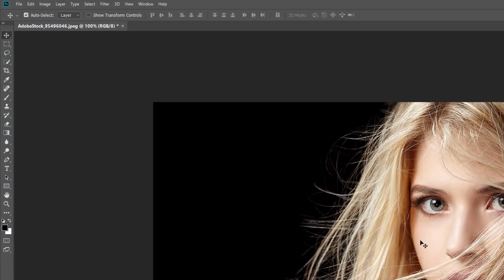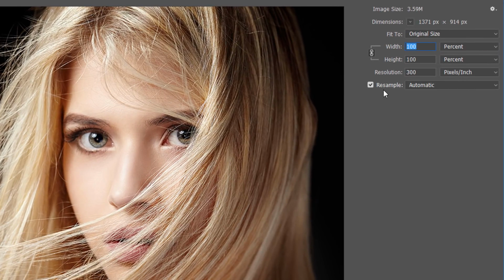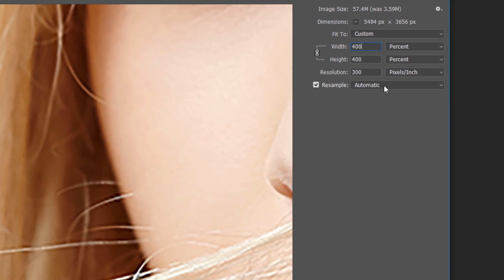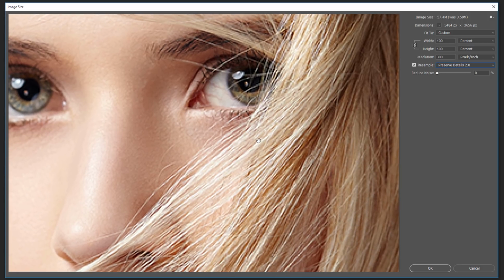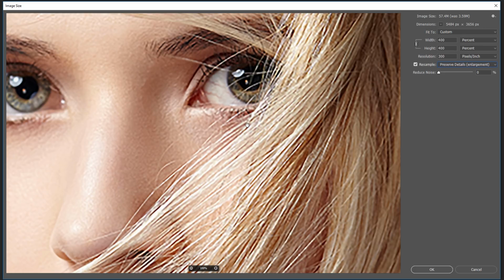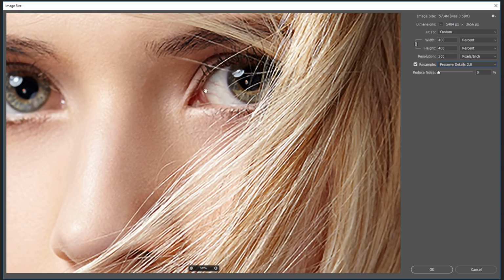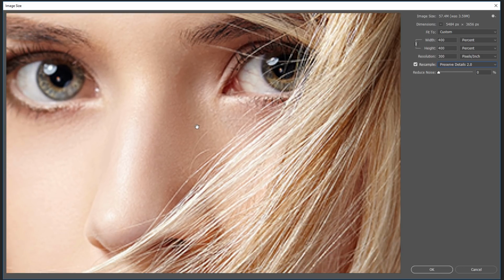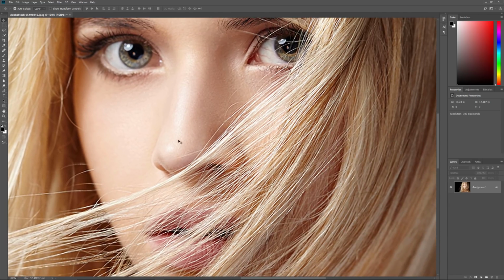How to Enlarge Images in Photoshop with the Best Quality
Learn the best way to resize images larger with the highest, sharpest quality using Preserve Details 2.0 in Photoshop! Even though Preserve Details 2.0 has been included with Photoshop since CC 2018, it is still not an official feature even in PS 2023. But in this video, I show you how to enable it in Photoshop's Preferences, and how to select it in the Image Size dialog box. We'll also compare the results with Photoshop's previous upscaling methods to see how much of an improvement this new resizing feature in Photoshop really is!